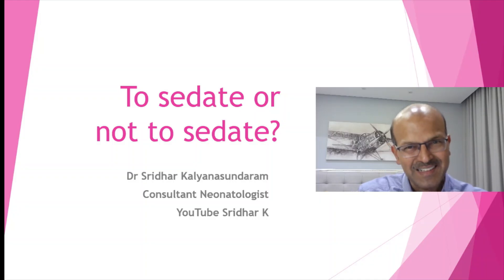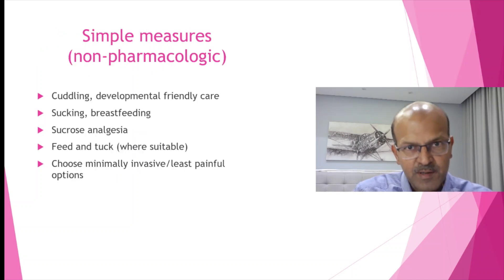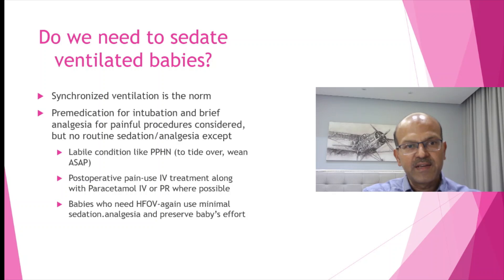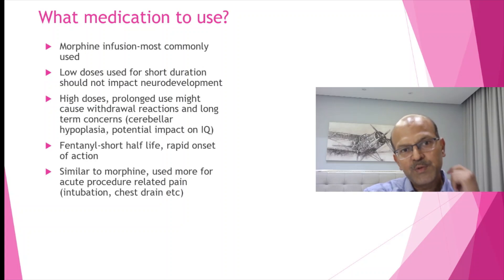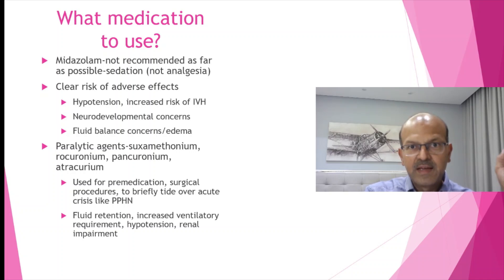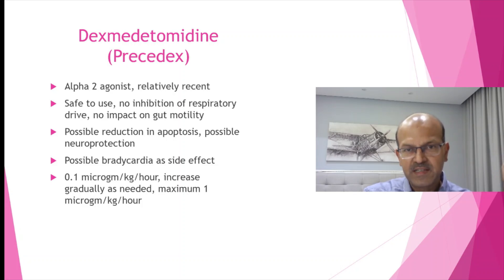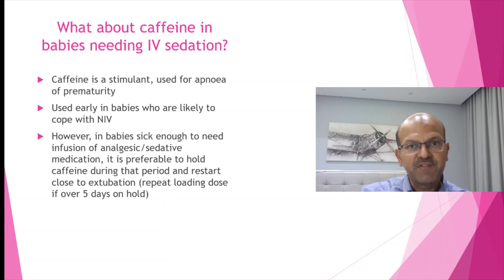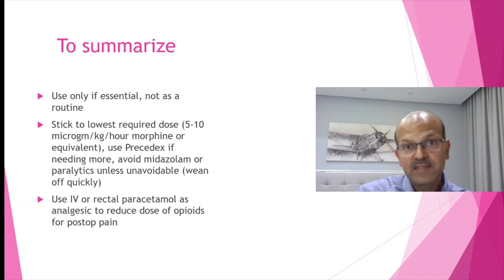To sedate or not to sedate? An overview of analgesia and sedation in NICU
In this video the different questions that come to our mind related to use of analgesic or sedative medications in the NICU, and why we should try to be conservative in our approach, while at the same time, being sensitive to the pain relief in preterm babies.